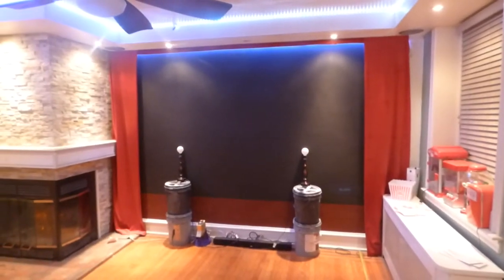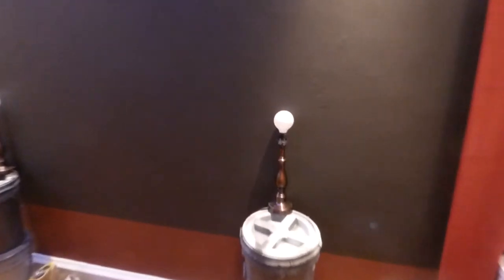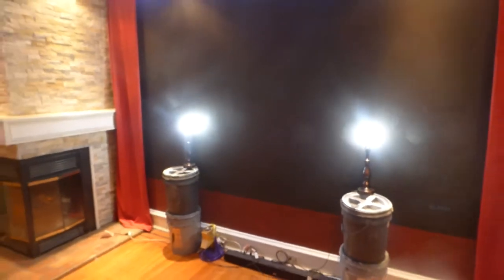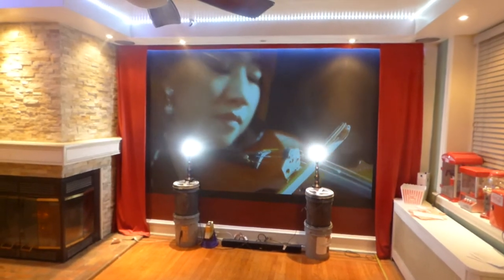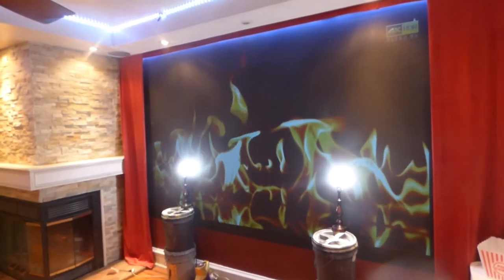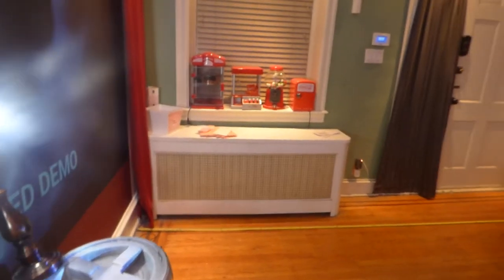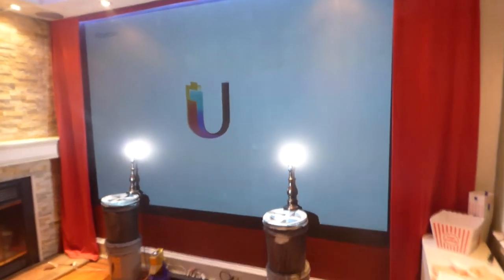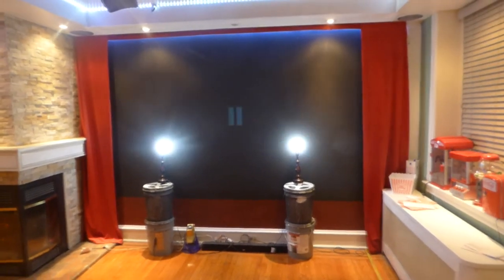The real deal in ALR screen paint our demonstrations are unmatched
Our way of saying thank you!
All screen paints on sale
FREE worldwide shipping
FREE movie popcorn bags
FREE Black blackout cloth screen size 7ft x 10 ft